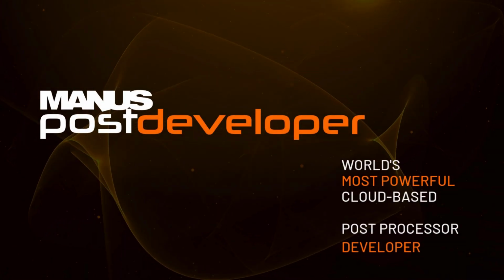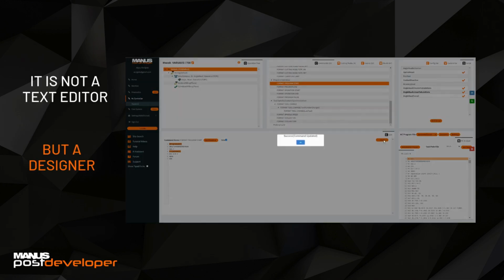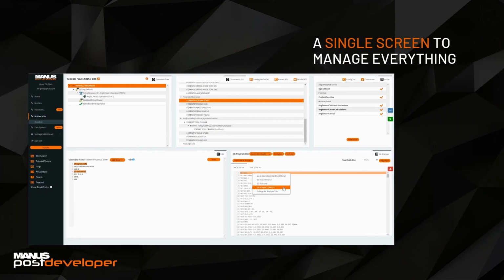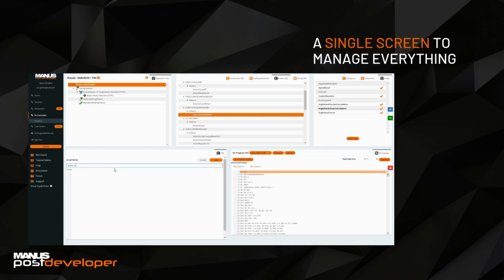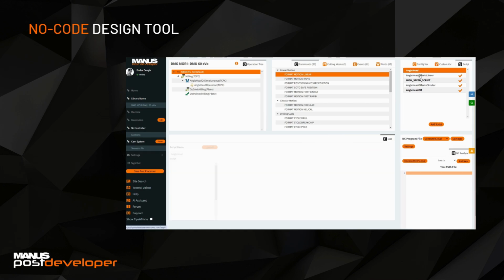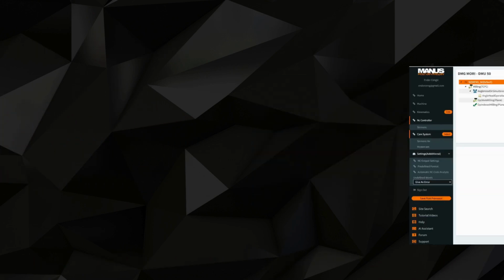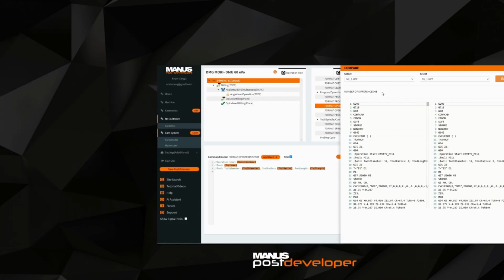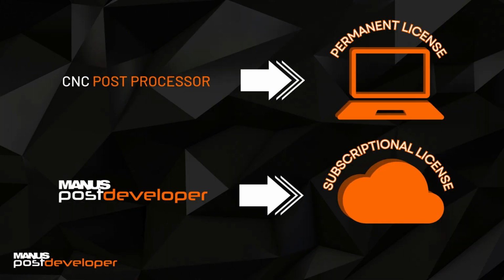MANUSpost developer - CNC post processor developer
MANUSpost developer is the world's most powerful, cloud-based, easy to learn and use CNC post processor developer